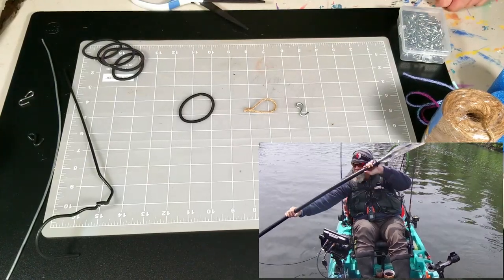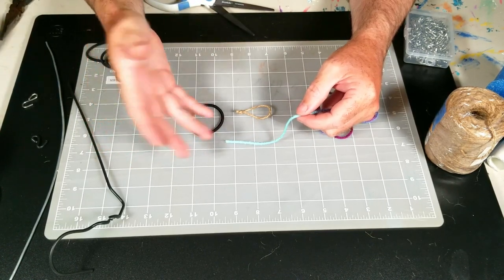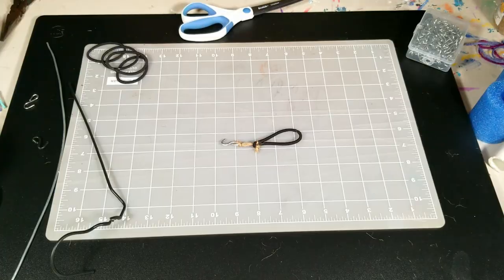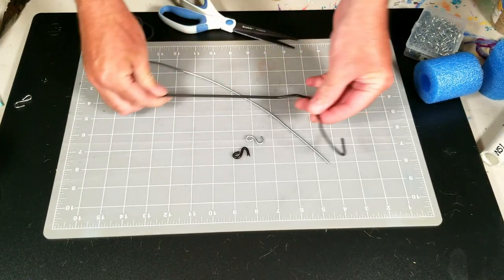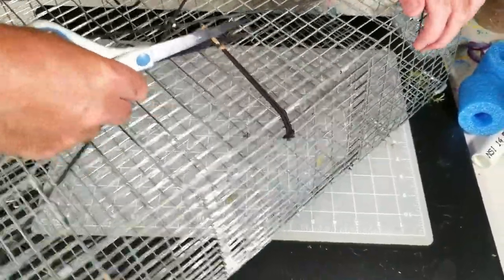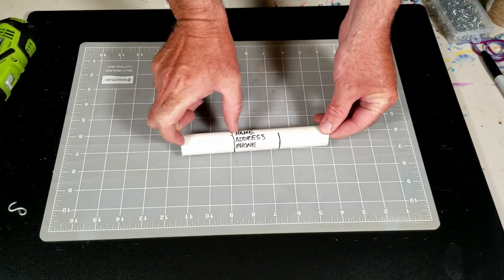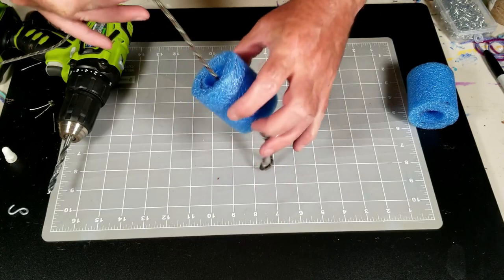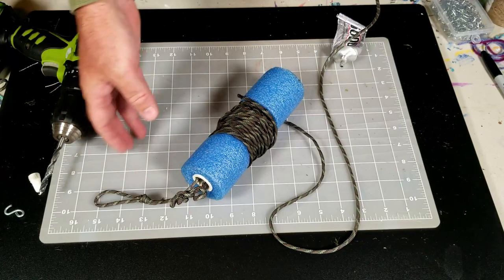Legal Washington Crawfish Trap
Cheap and easy way to make your crawfish trap legal in WA state.

Stainless hooks